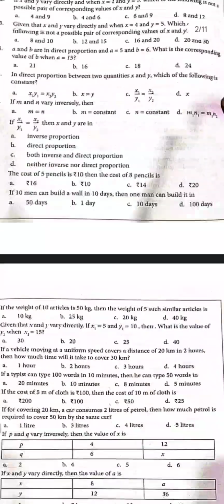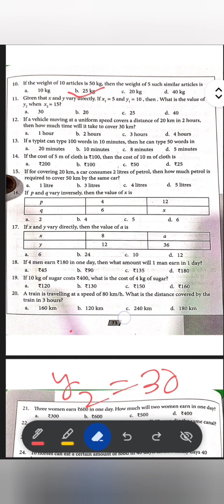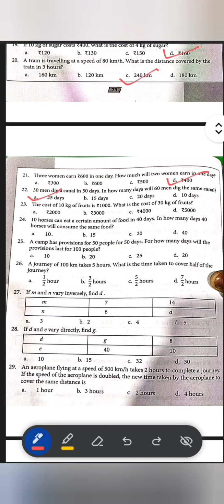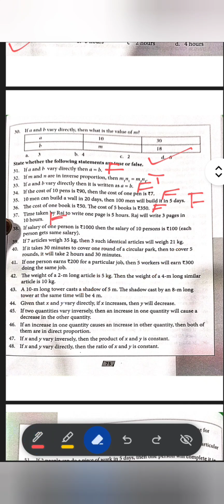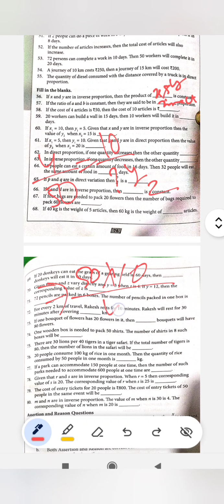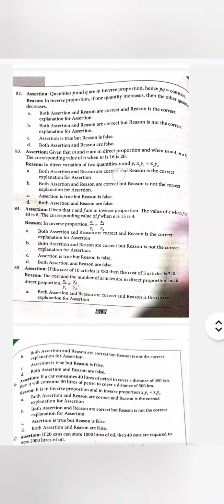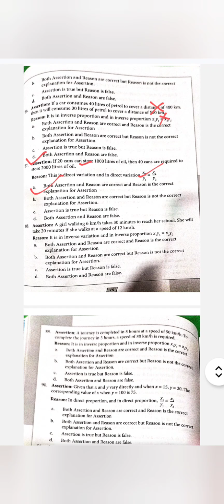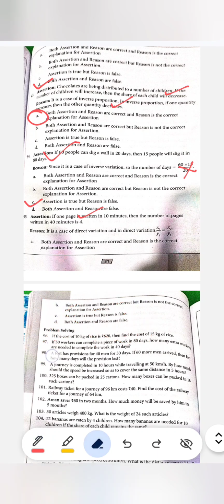solution paper of Direct and inverse proportion for grade 8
Let's  solve Direct and inverse proportion  questions with kids'o'lab

Thank you so much for your love ❤️ and Support  👬👫👭 . Do not skip the video .Watch the video till the end . Don't forget turn white thumb 👍 blue . Keep watching .